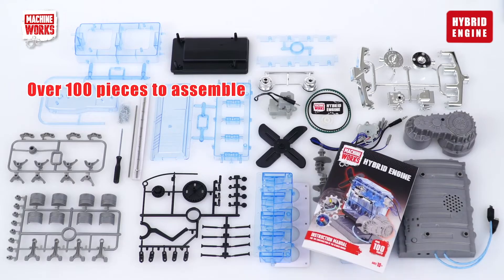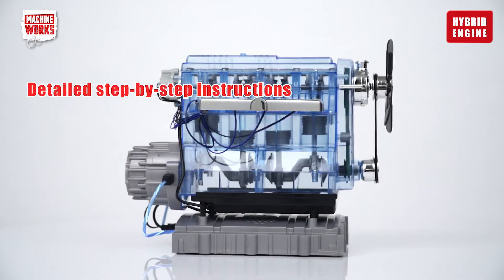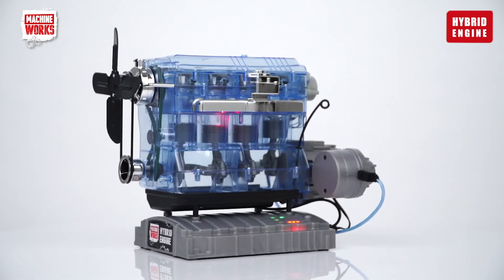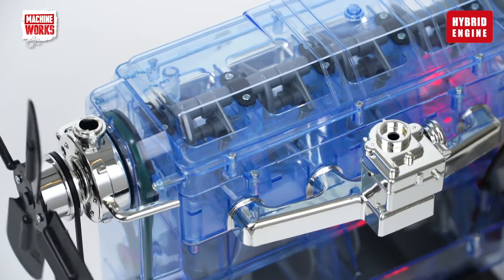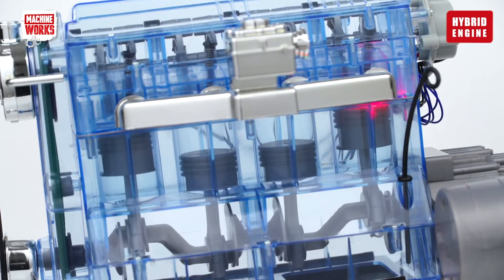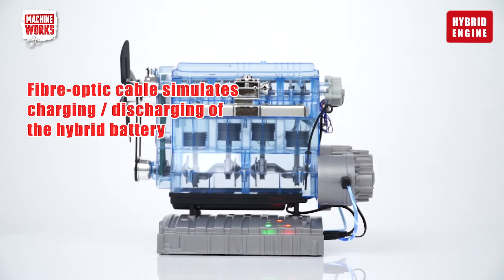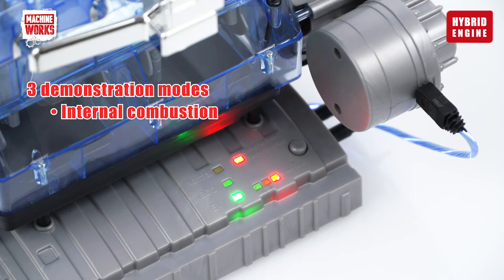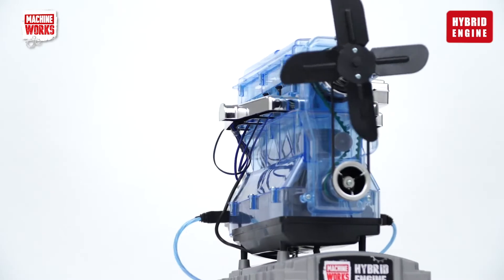Machine Works Hybrid Engine Model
Build a working model of a hybrid engine, complete with light-up spark plugs!